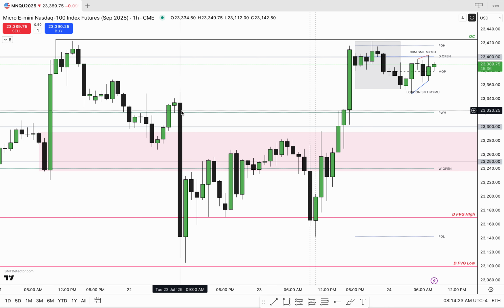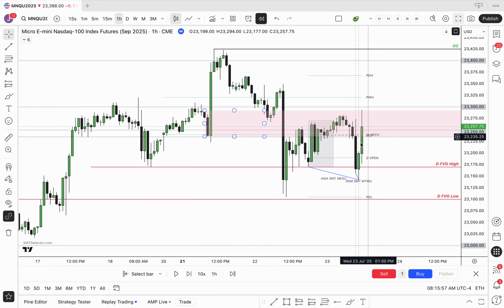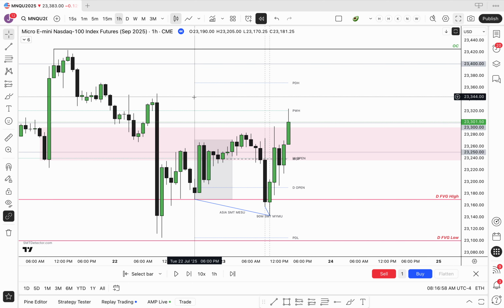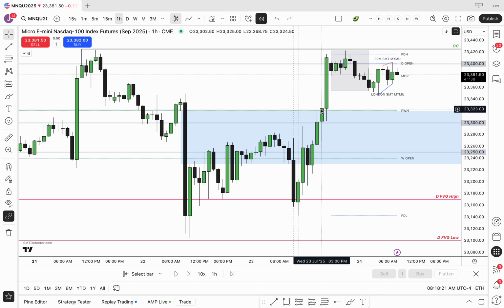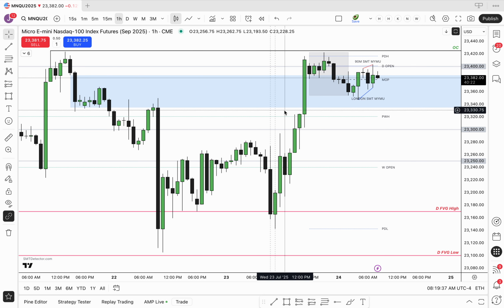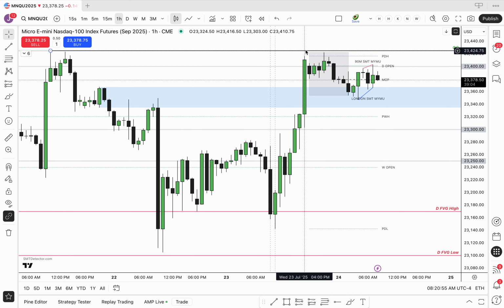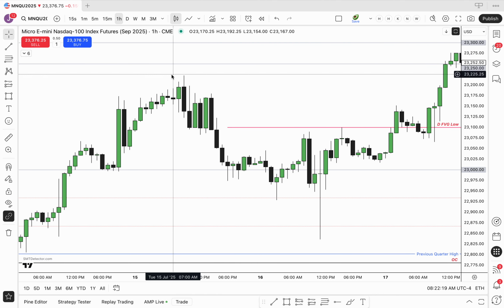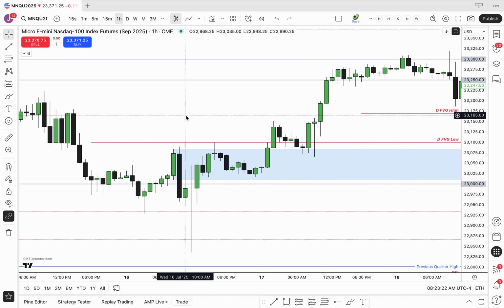How to Determine Your POI